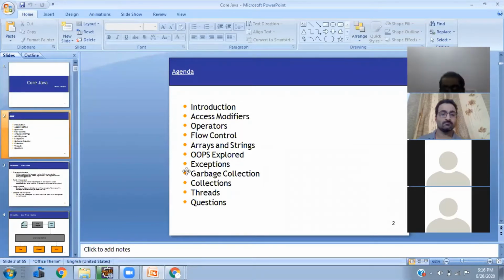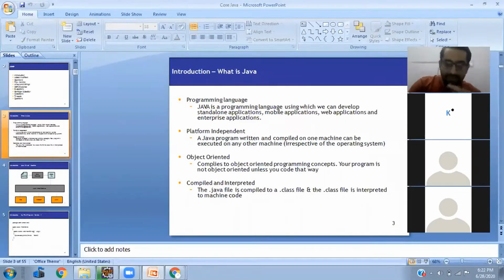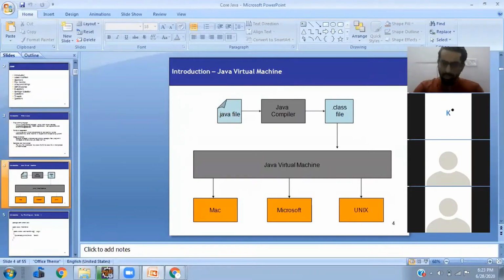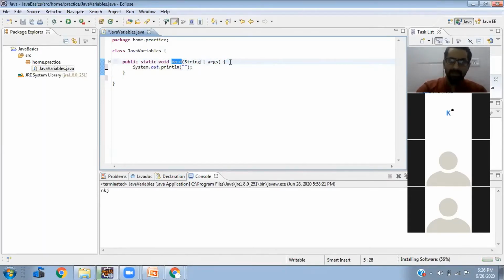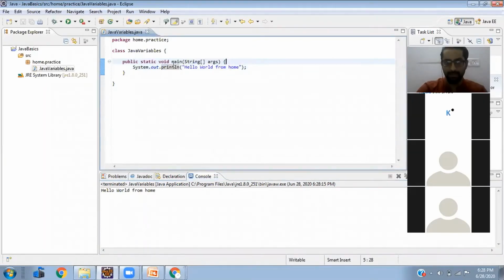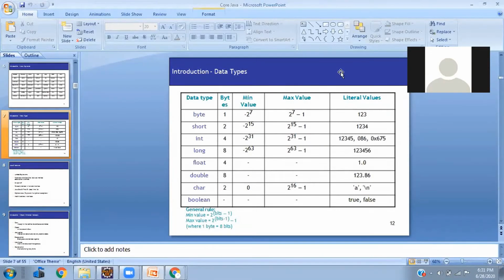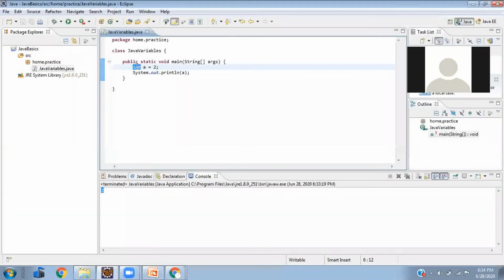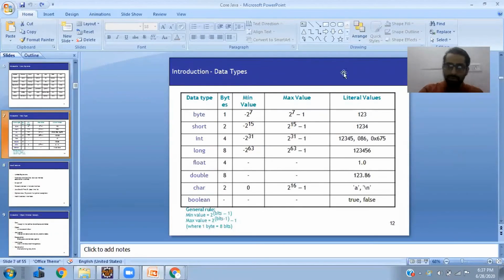#1 Core JAVA - Introduction for Absolute beginners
Hello Learners,

This is a 'Core JAVA' series for Absolute beginners. No previous knowledge of Java is required. We will build up concepts slowly and explain them using Real world examples & Java programs from scratch.